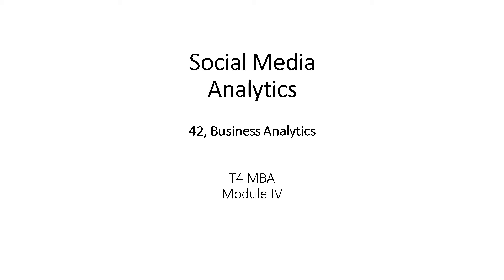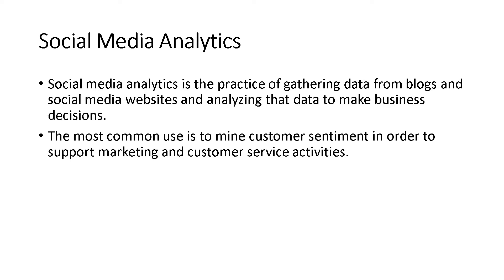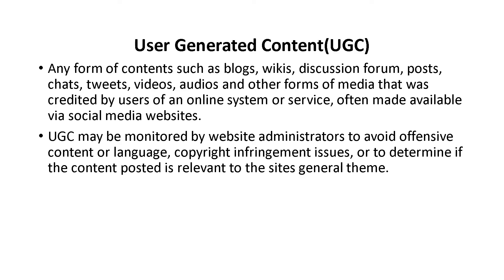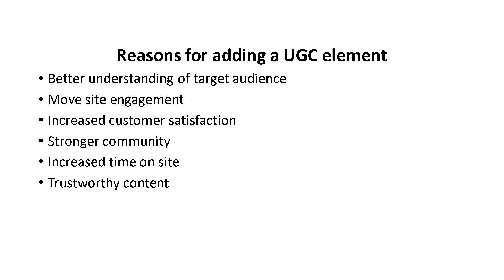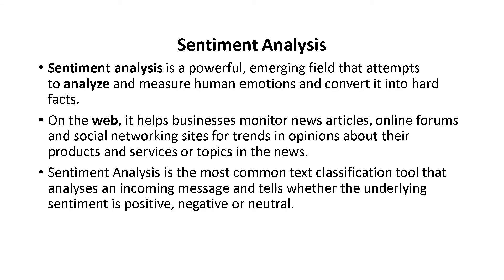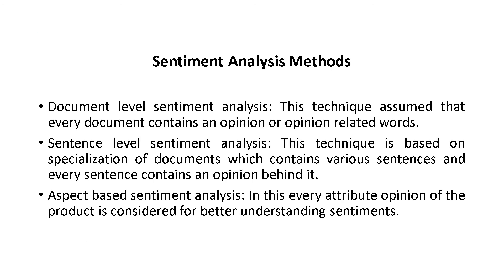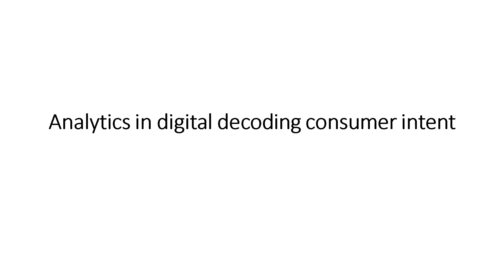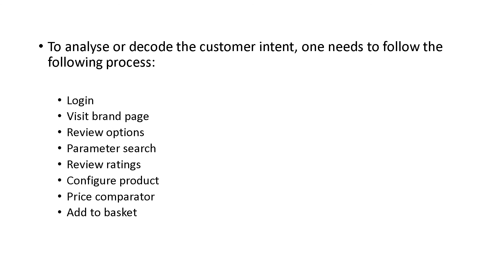Social Media Analytics in Business Analytics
Describes importance of Social Media Analytics